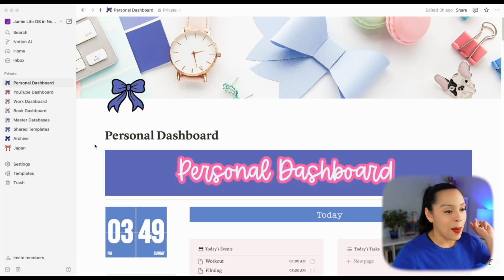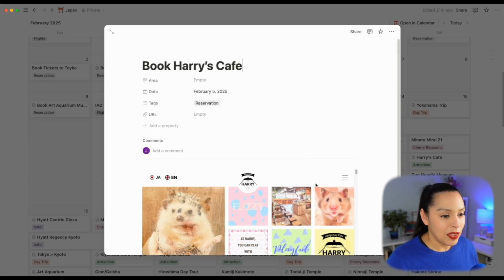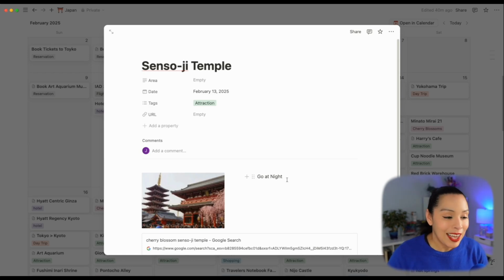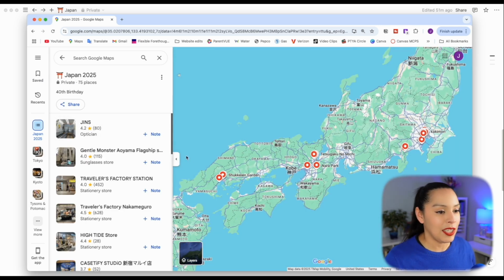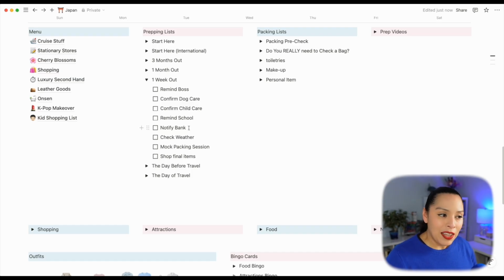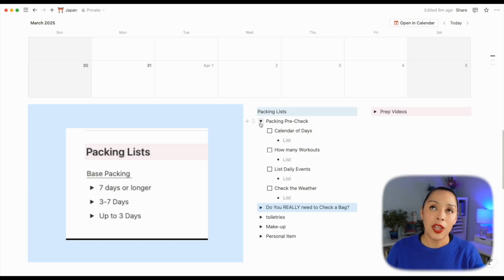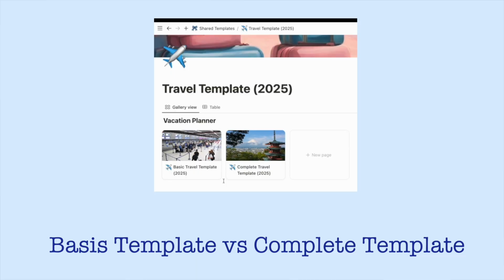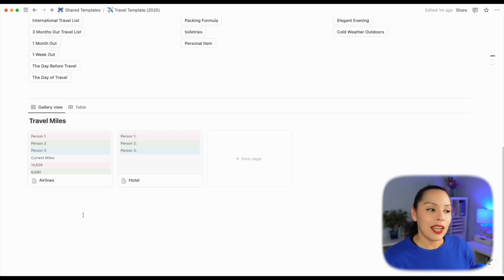How Hyper Organized People Prepare for Travel ✈️ On Notion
I Planned Every Detail of My 3-Week Vacation Using Notion — And It Was Effortless! This notion planning system keeps me organized and stress free when I travel and made my dream vacation PERFECT

Planning a multi-week international vacation can feel overwhelming, but with the right tools, it can be seamless and even fun! In this video, I'll show you exactly how I used Notion to plan my 3-week trip to Japan 2025 — from flights and accommodations to shopping lists, attractions, and even packing strategies.

I’ll walk you through my Notion travel template, including:
✅ How I organize my itinerary with a visual calendar
✅ How I track flight details, train passes, and essential travel information
✅ My step-by-step pre-travel checklists to stay stress-free
✅ How I use Google Maps for on-the-go exploration
✅ My custom packing formulas for both carry-on and checked luggage
✅ Fun extras like personalized bingo cards and outfit planners

Whether you're planning your dream trip to Japan or just looking to optimize your next vacation, this Notion system is designed to simplify travel planning while maximizing peace of mind.

🚨 FREE OFFER: The first 5 people to download my travel template will get it completely free! [CLOSED] The next 10 will get it for just $5. All I ask in return is your honest feedback.

If you enjoyed this video, don't forget to like, comment, and subscribe for more productivity tips, travel planning hacks, and insights on living an organized life without sacrificing your mental health.